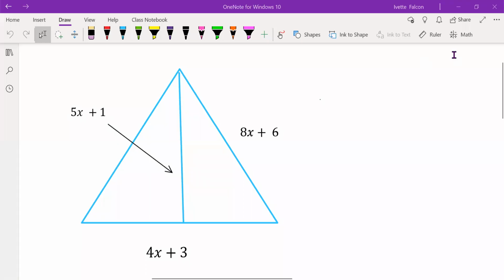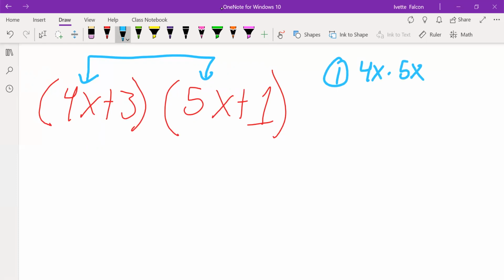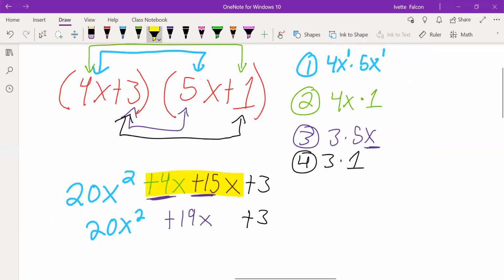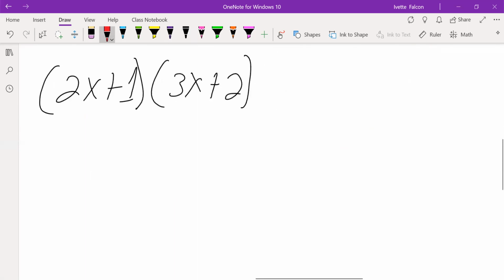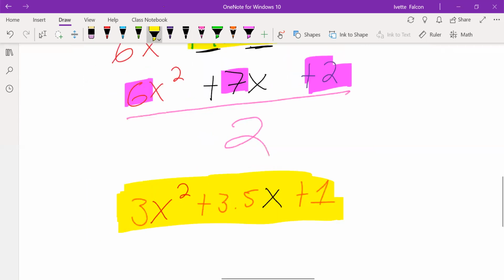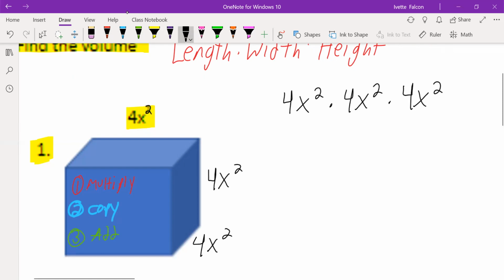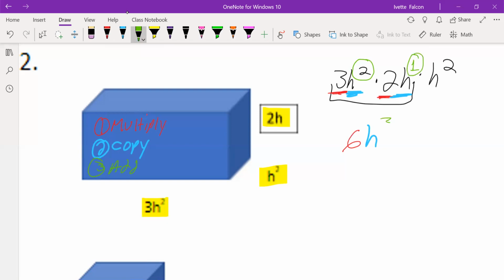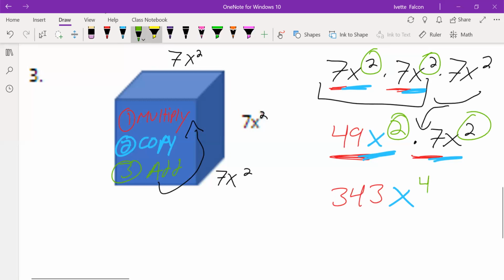Finding Area and Finding Volume: Polynomials